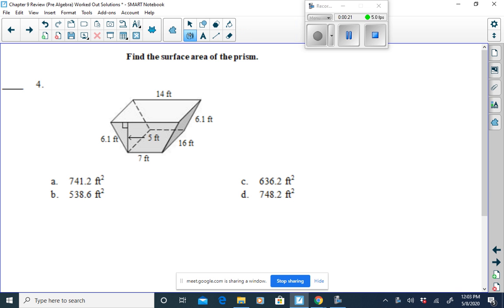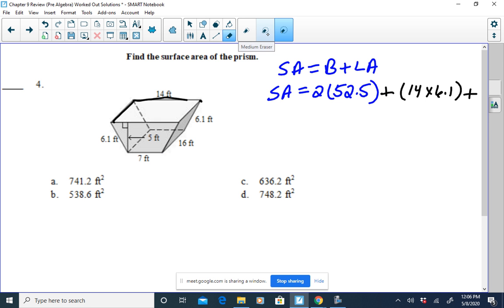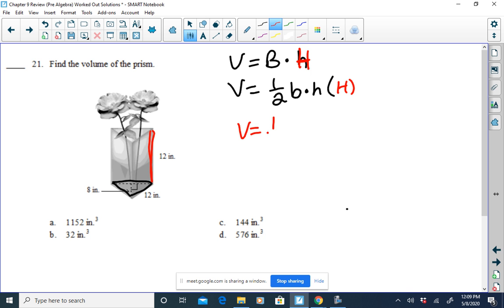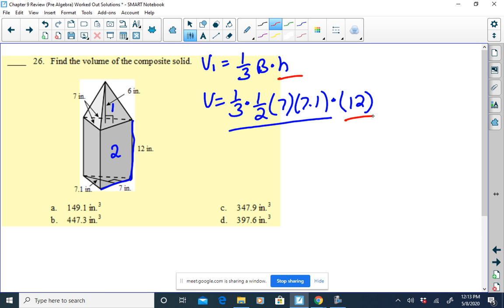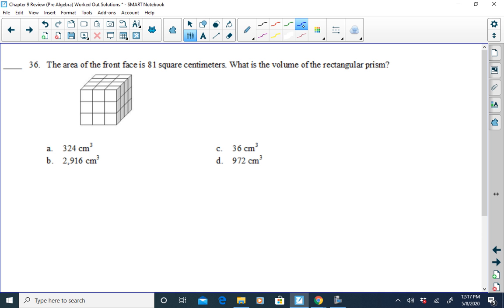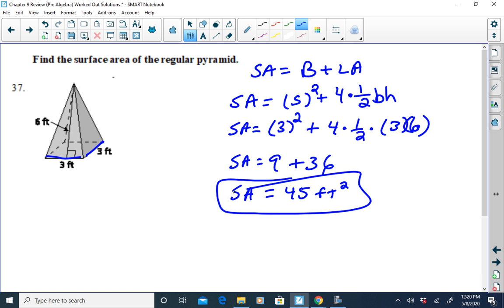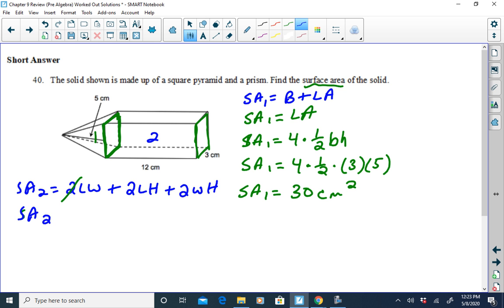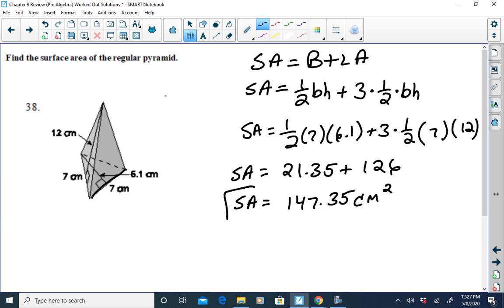Chapter 9 Review Live Help Thursday May 8th